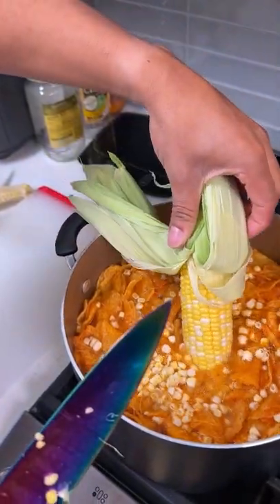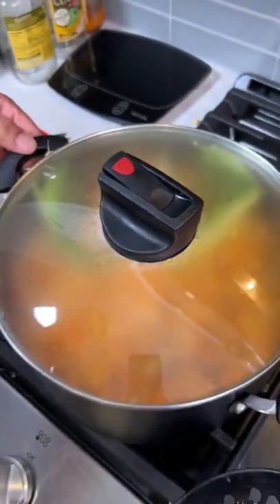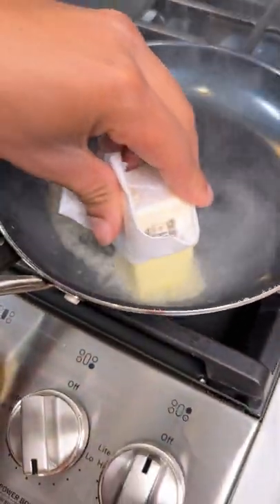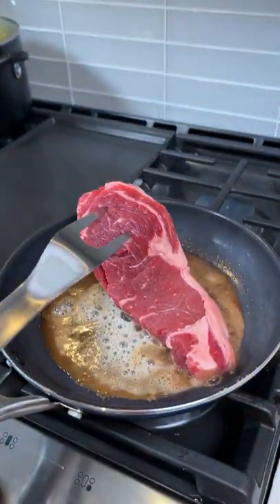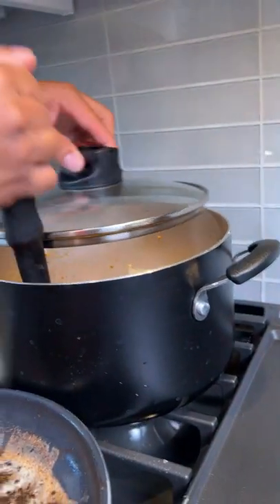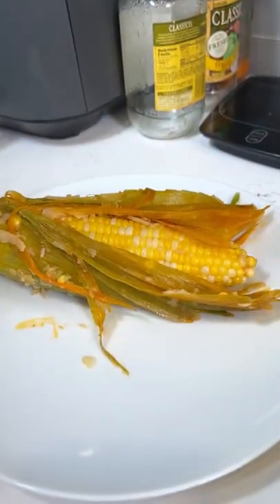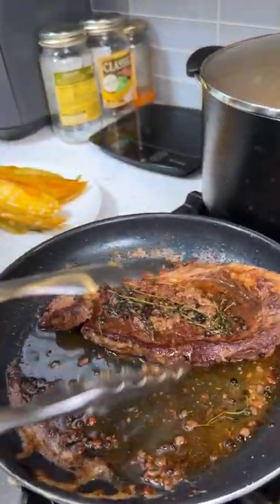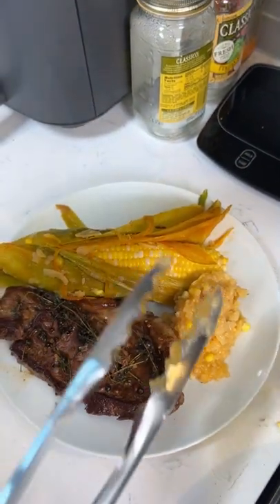Indoor BBQ for all to enjoy!